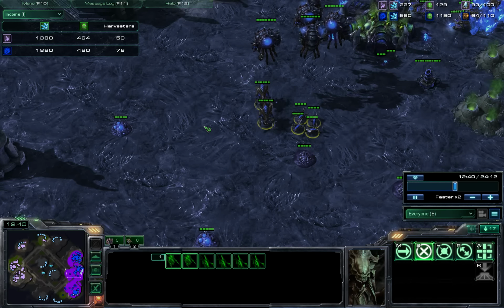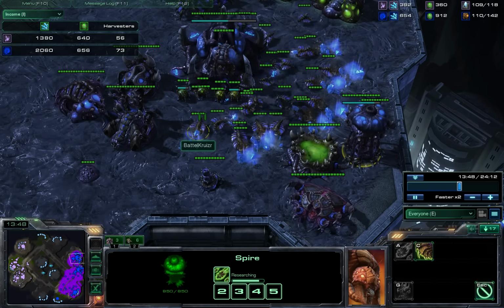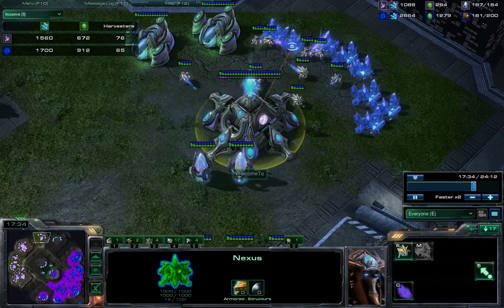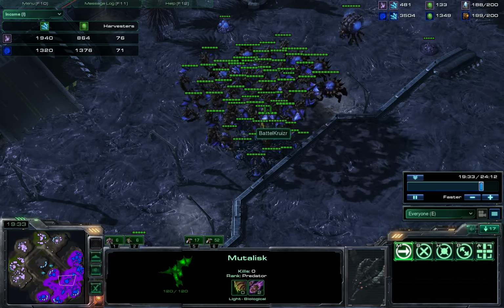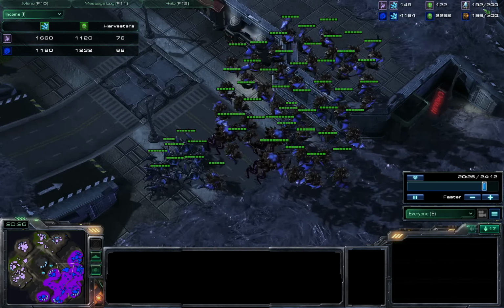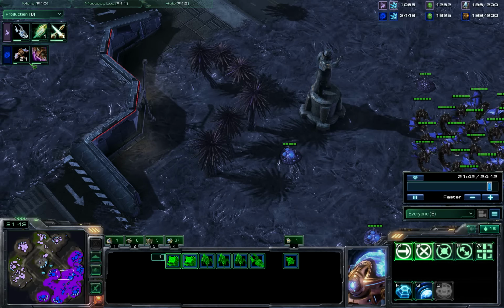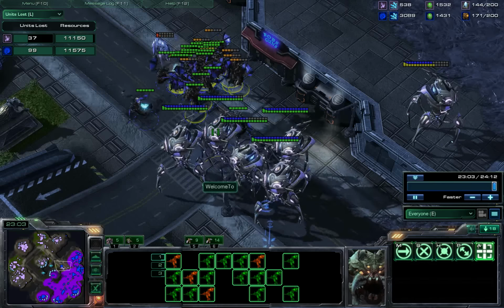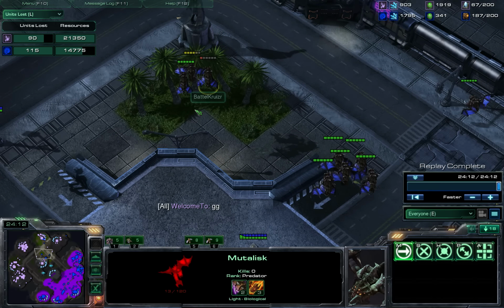ZvP - beating the toss deathball